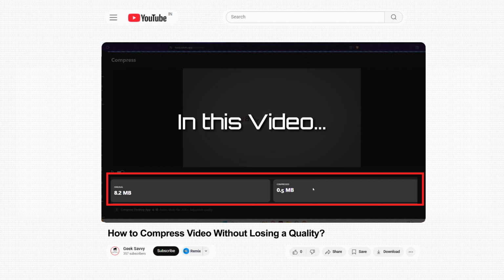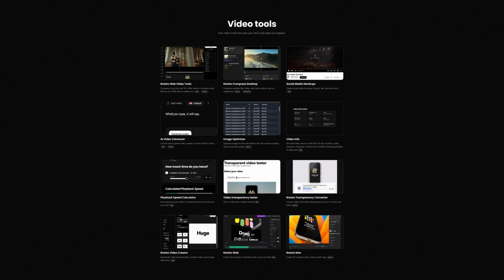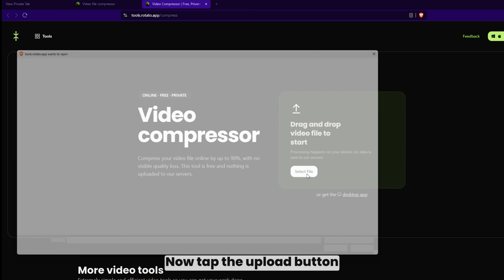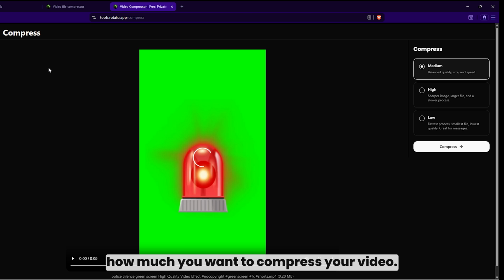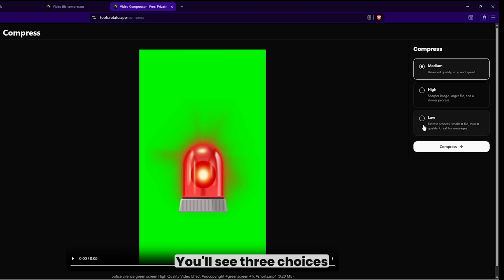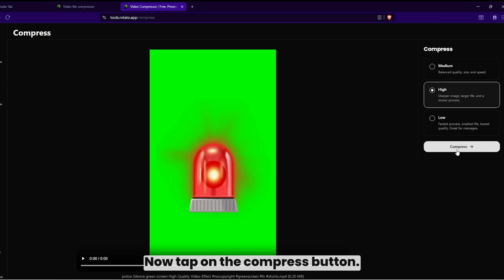How to Compress Video Size without Losing Quality? Online & Free | Geek Savvy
In this quick tutorial, I’ll show you how I compress all my videos without losing any quality — using a free tool online.

No app, no watermark, just smooth compression right in your browser.

Perfect for YouTube uploads, mobile sharing, or sending clips without killing your data.